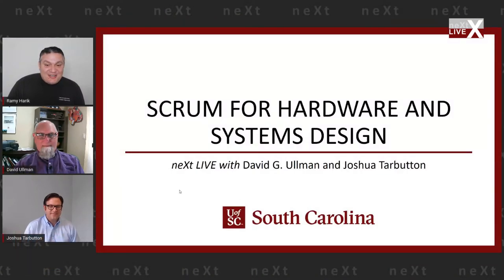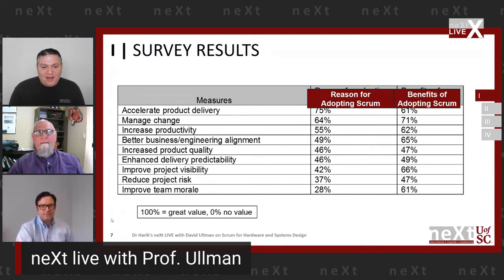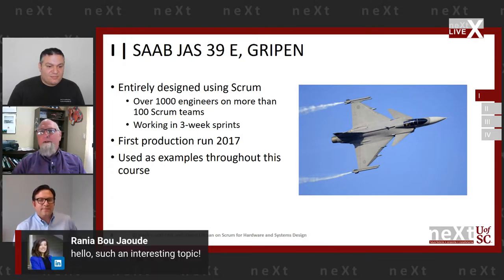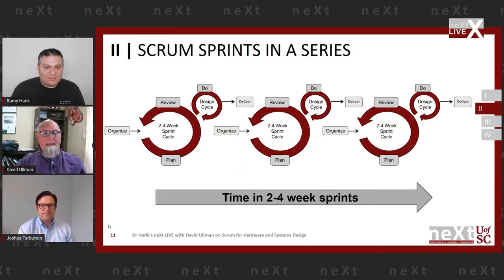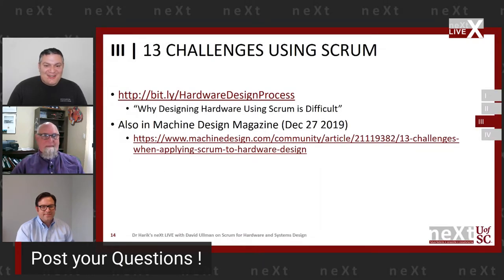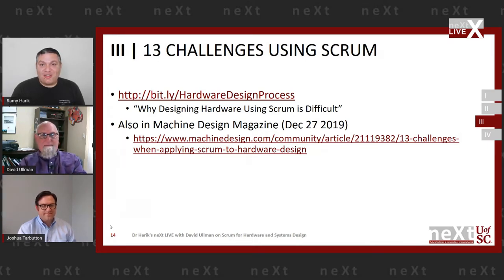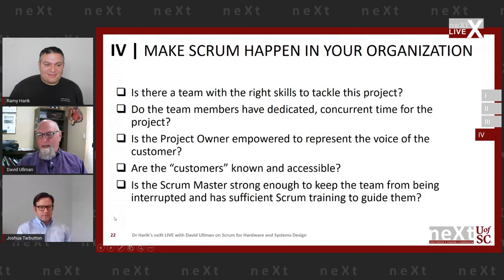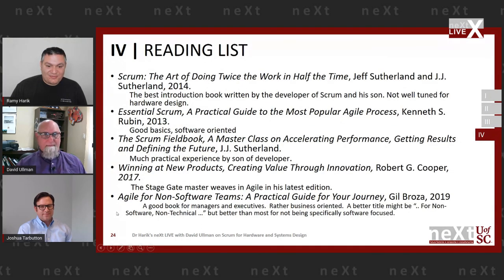neXt LIVE with Prof Ullman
I was excited to host Prof David G. Ullman on Friday 8/14 at 12 noon EST via LinkedIn LIVE to talk about SCRUM for Hardware and Systems Design.

While Scrum has been very successful in improving software product delivery, it is still relatively new to hardware and systems. Ullman will present an introduction to Scrum and lead a discussion of thirteen reasons it is challenging when stretched beyond software. The team will introduce how to turn these challenges into benefits for hardware and systems design.

A guest appearance from Prof. Joshua Tarbutton will wrap up with some guidance on how to get started with Scrum!